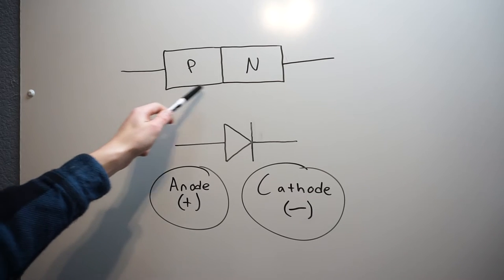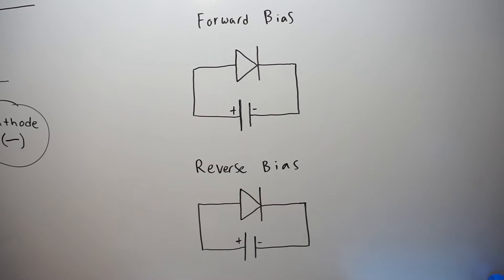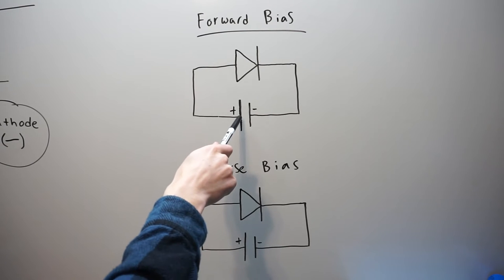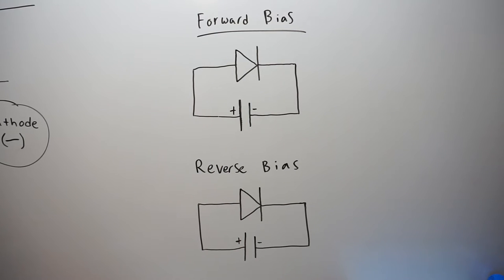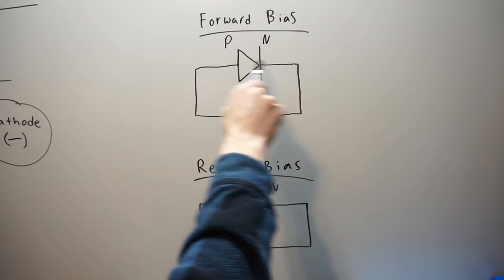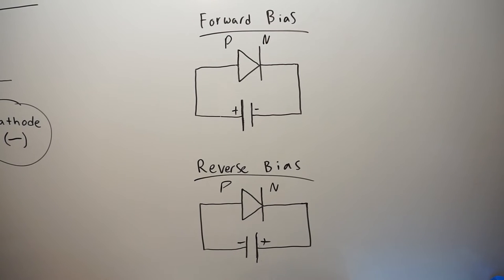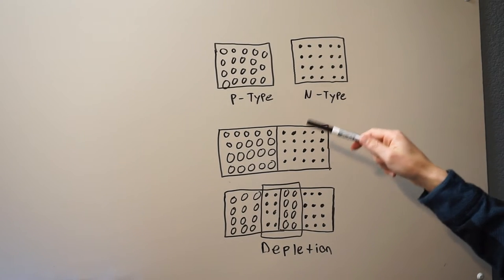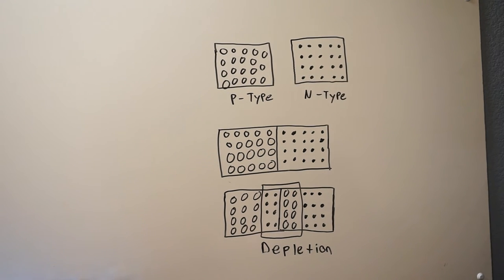Basic Electronic Components - The Diode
This video is an in depth description about how diodes work and their role in circuits. I demonstrate a simple circuit using a diode and show it's blocking capabilities.